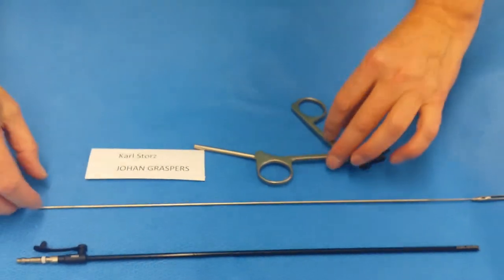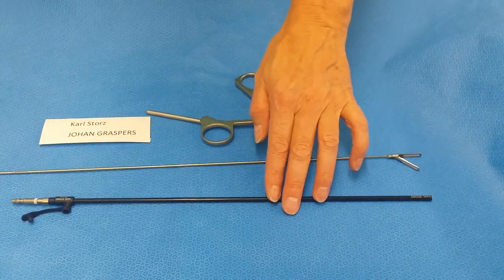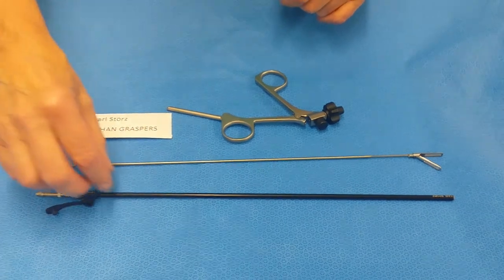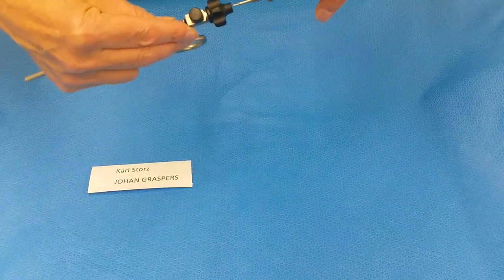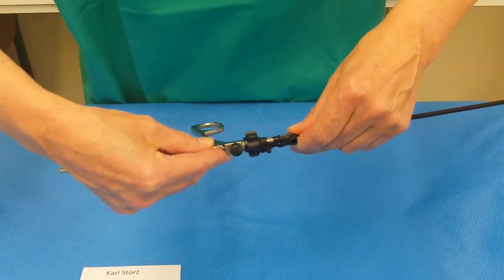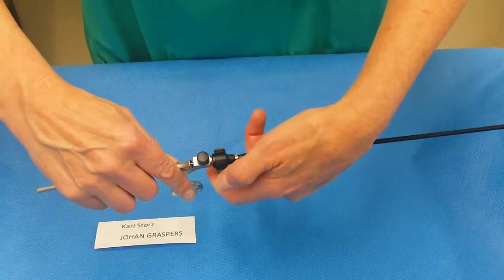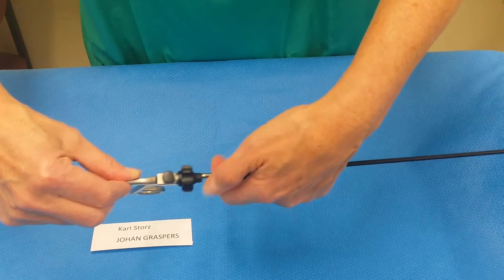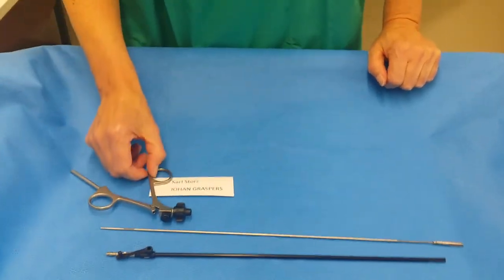Karl storz Johan grasper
How to take apart